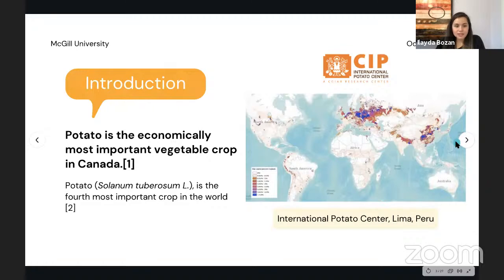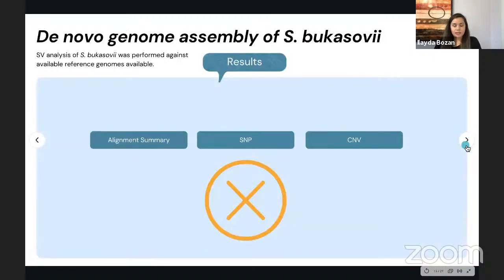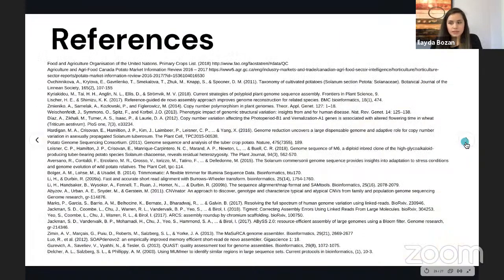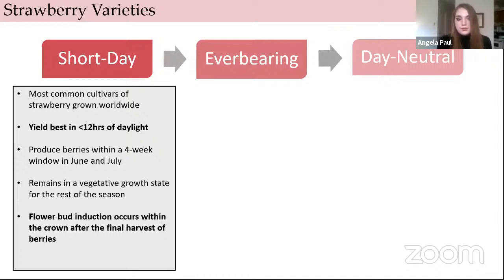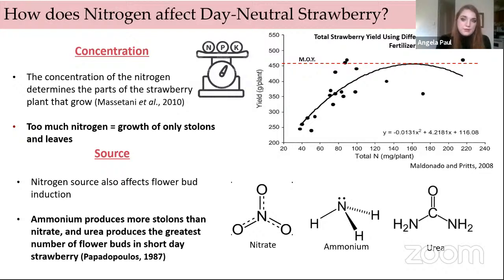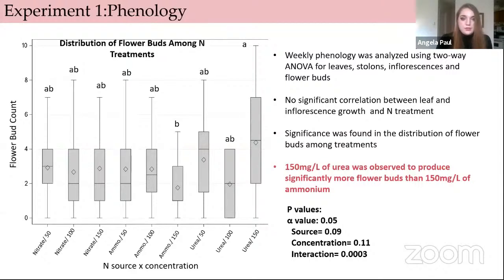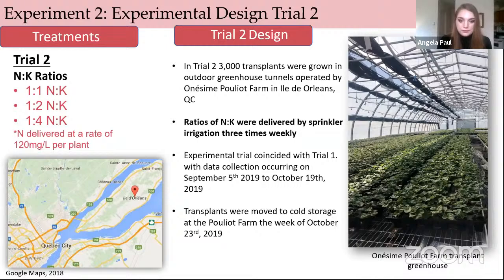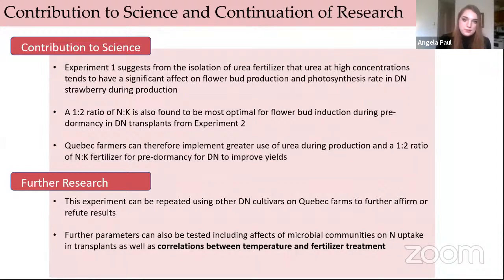Oct 29. Ilayda Bozan and Angela Paul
Seminars:
- Analyzing the Effects of Nitrogen on Flower Bud Induction and Winter Dormancy in Day-Neutral Strawberry
- Genome analysis of the diploid potato landrace Solanum bukasovii